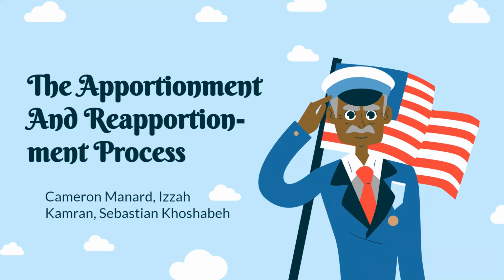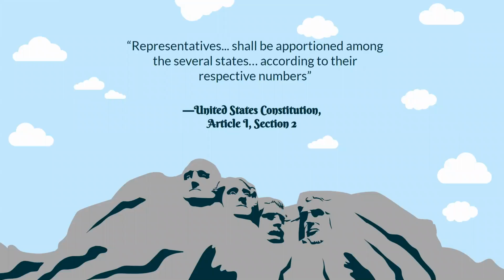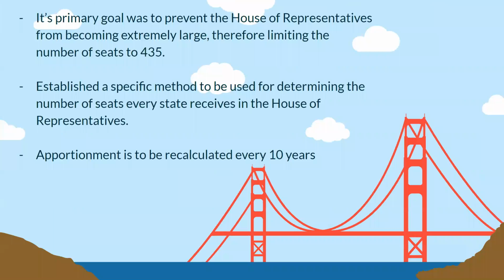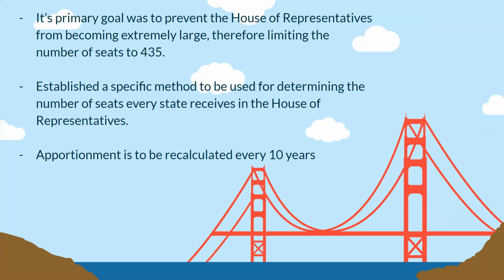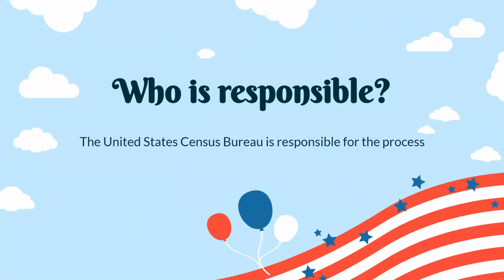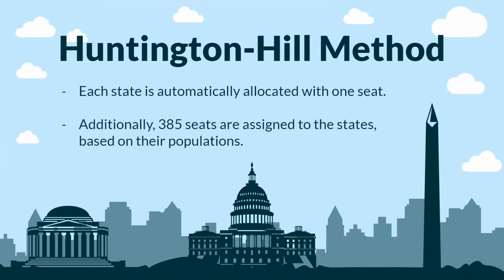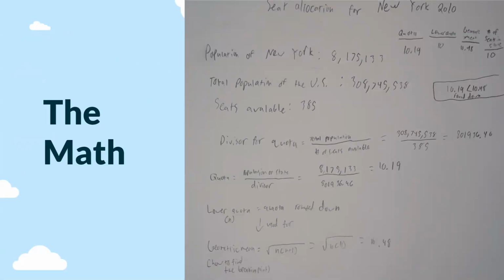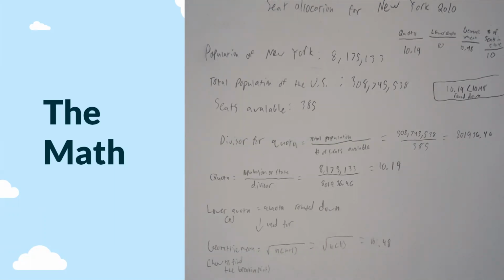Apportionment and Reapportionment Process